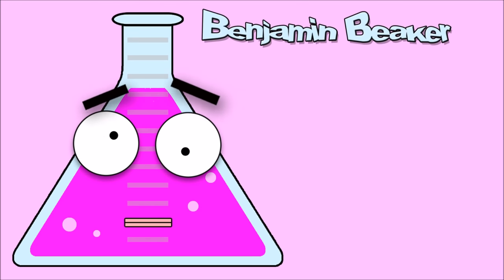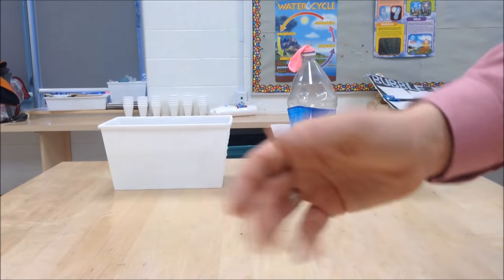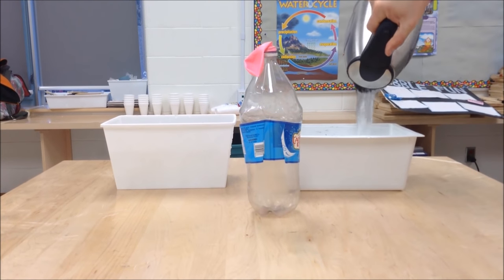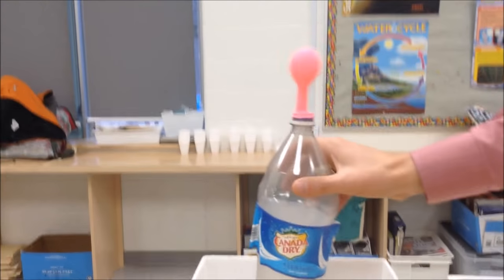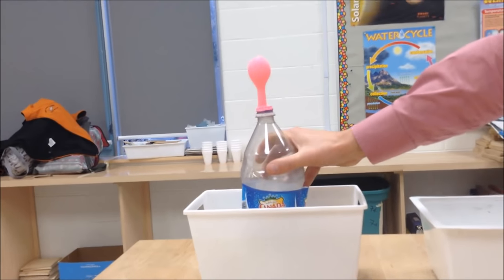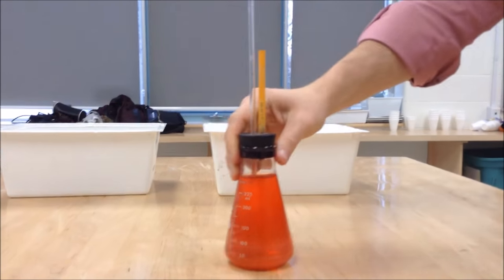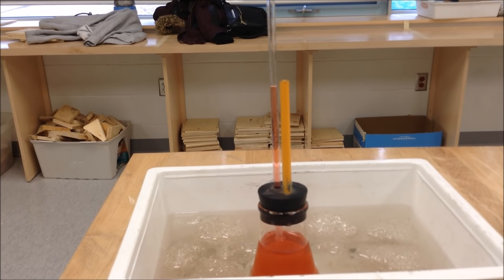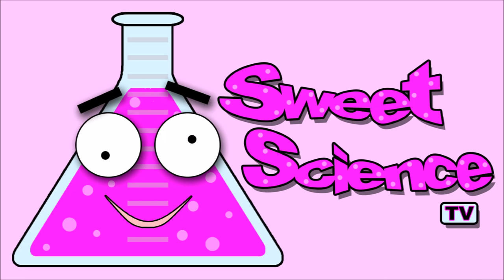Expansion & Contraction - Part 1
Dr Science Hands leads us through a fun experiment using balloons & coloured water to teach us about expansion & contraction!